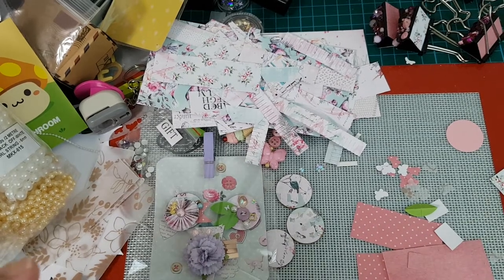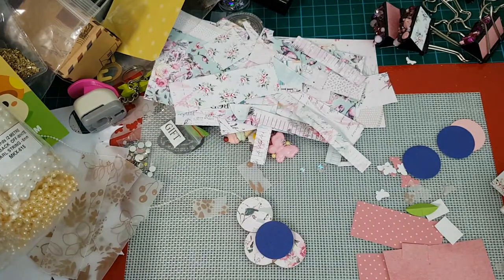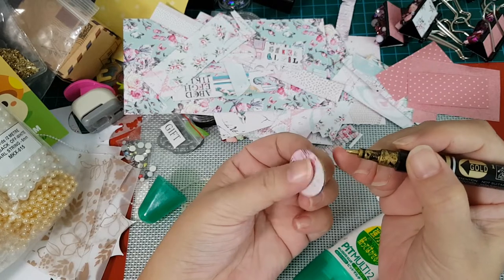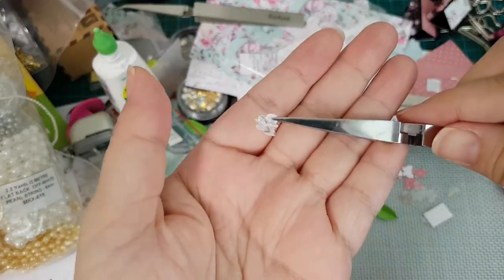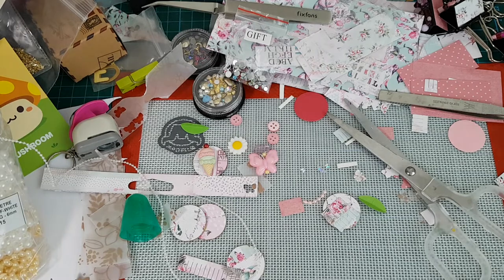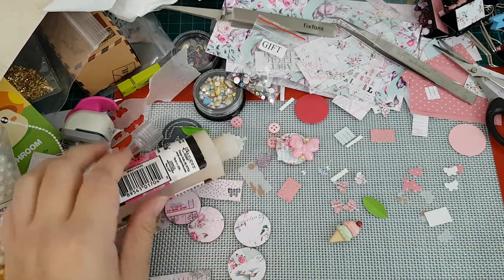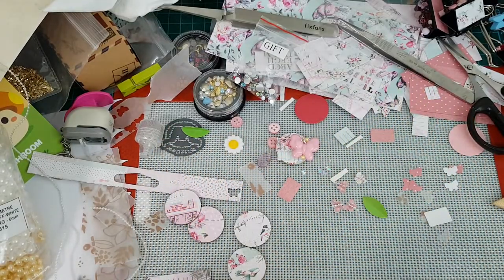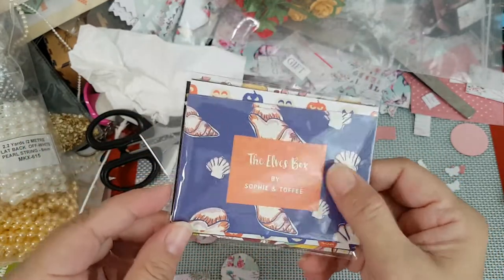Build Your Stash Collab - Week 3 Coin embellies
Hi everyone! This is Week 3 of the collab and this week I am making mini embellishments! These are really small one inch embellies that I am calling coin embellishments since they resemble one! Below is the lineup for the talented ladies in the Build Your Stash Collab!